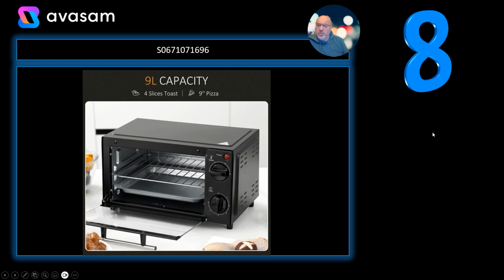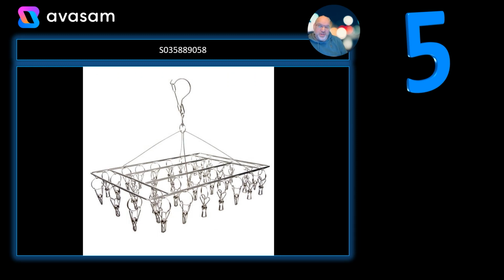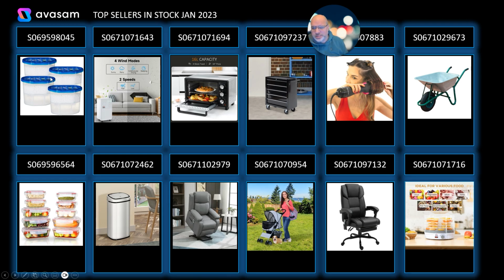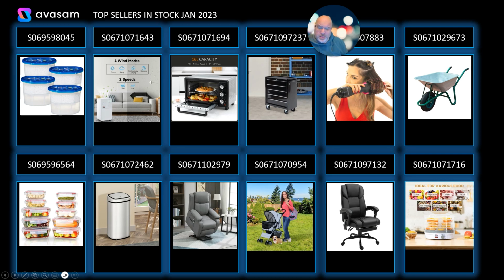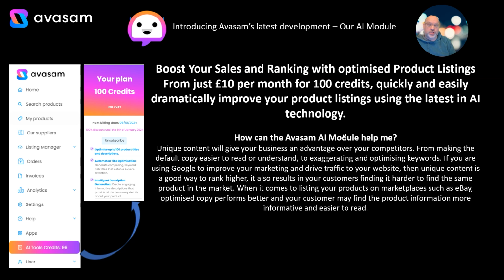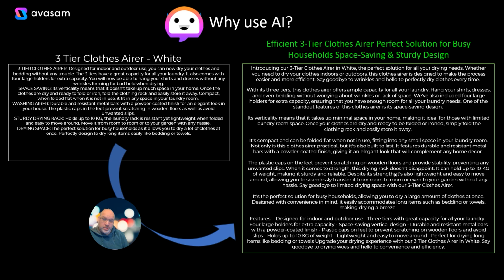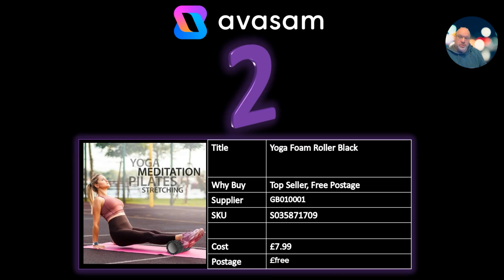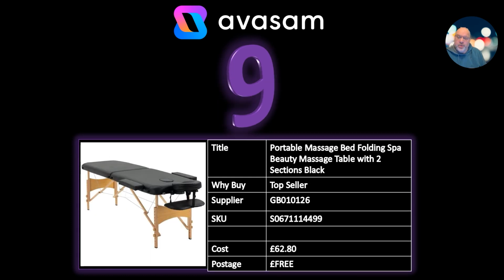Avasam Special Top 10 Trending Products | End of 2023 | New Year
Welcome to Avasam's Weekly Top 10 Trending UK Dropshipping Products! In this exciting series, we bring you the hottest and high-demand products to sell that are perfect for your DropShipping business in the UK market from Verified Suppliers.

Every week, we handpick the BEST trending DropShipping products that will help to boost your sales and captivate your customers!

Questions? We'd love to hear from you! Drop your inquiries and thoughts in the comments section below. Our team is always ready to assist you.
Whether it's feedback, collaboration opportunities, or any other inquiries, we look forward to connecting with you!

Thank you for being a part of our community, and we can't wait to engage with you further.